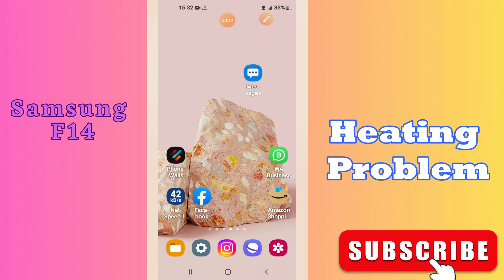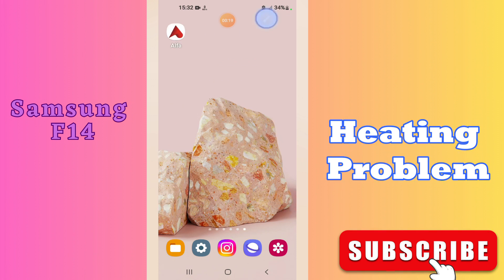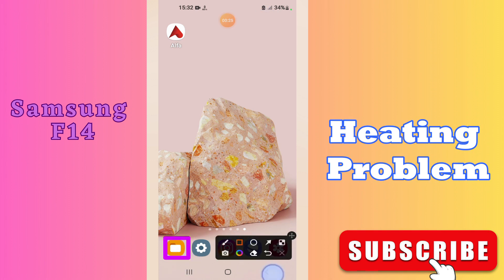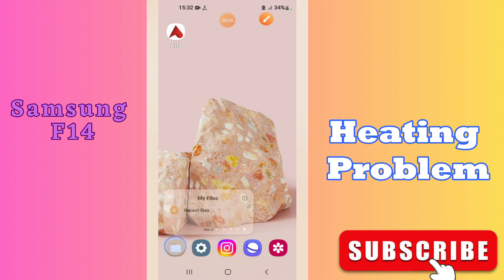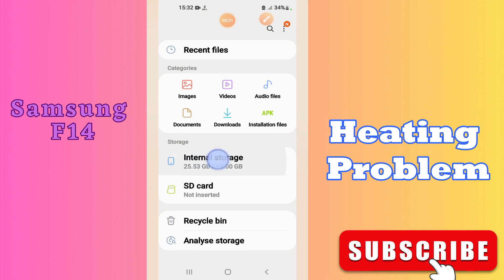Samsung F14 How to fix Heating Problem issue